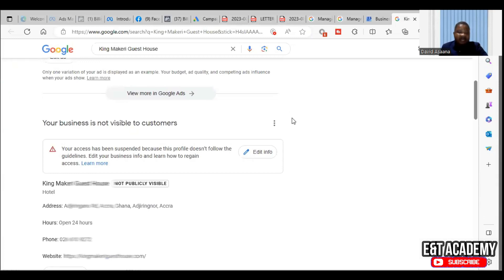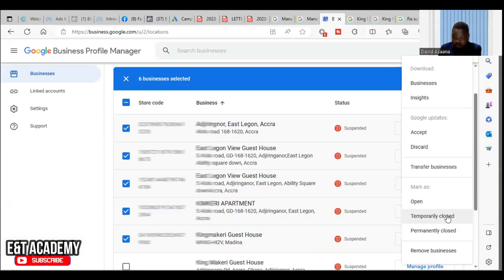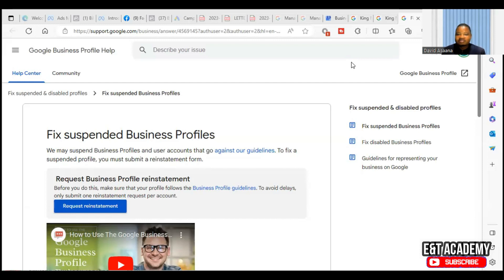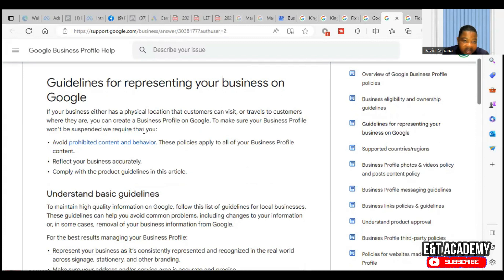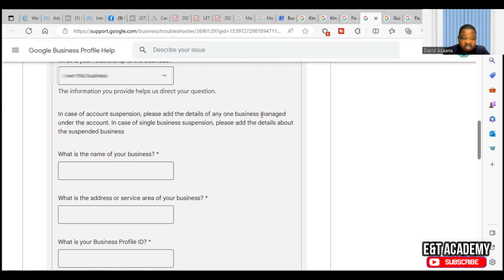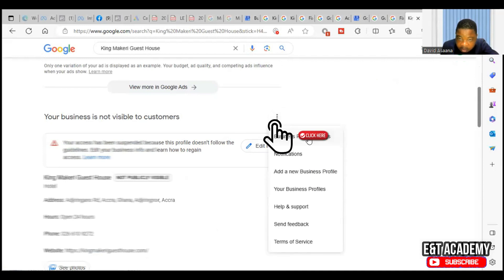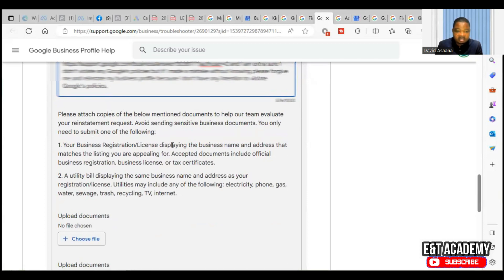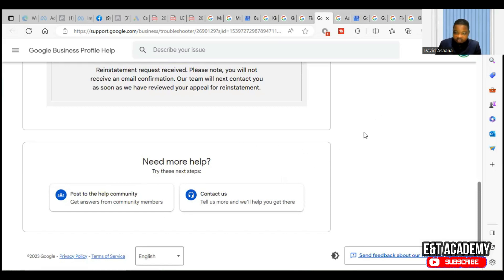How to fix a suspended google my business account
Follow the steps in this video to how to fix a suspended google my business account.